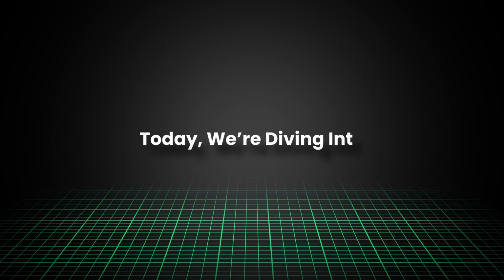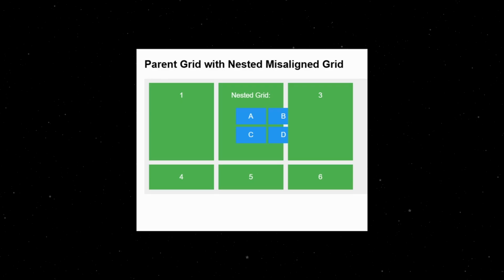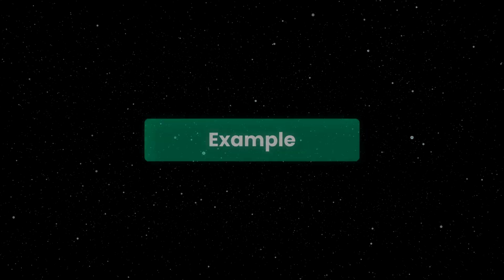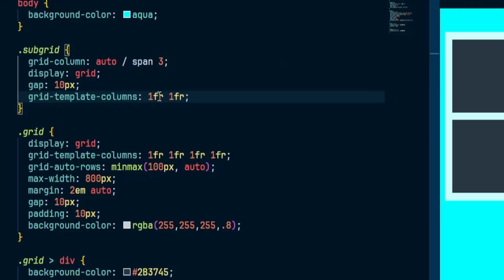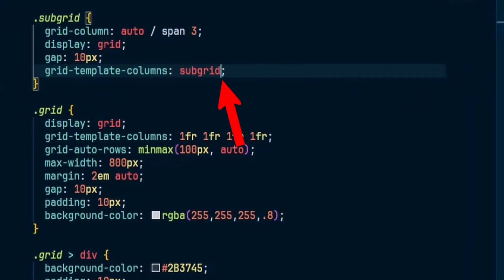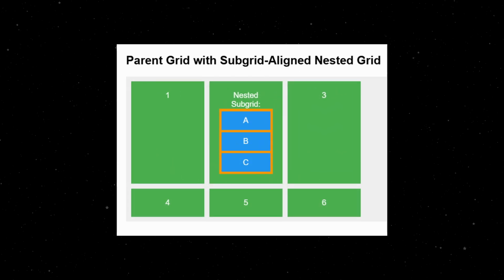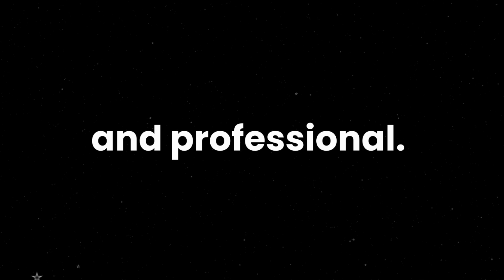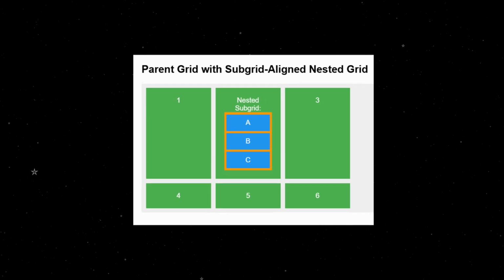4 MINUTES to Master CSS Subgrid Alignment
4 MINUTES to Master CSS Subgrid Alignment
Tired of nested grids not lining up properly? 🤯 In this video, we’ll explore CSS Subgrid, one of the most underrated but powerful features in CSS Grid. You’ll learn:

✅ Why nested grids break alignment
✅ How grid-template-columns: subgrid; and grid-template-rows: subgrid; work
✅ A simple before & after demo (without subgrid vs with subgrid)
✅ Real-world use cases for cleaner layouts
✅ Browser support and tips for using subgrid today

By the end of this tutorial, you’ll know exactly how to fix alignment issues and build more consistent layouts using CSS Subgrid.

💡 Perfect for frontend developers, CSS learners, and anyone building responsive layouts.